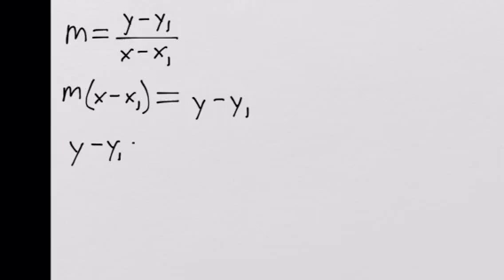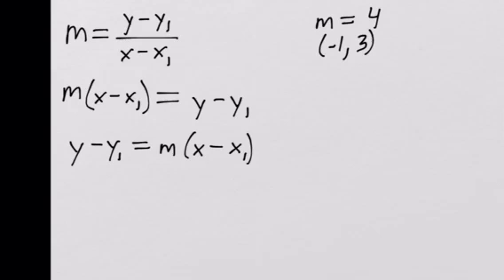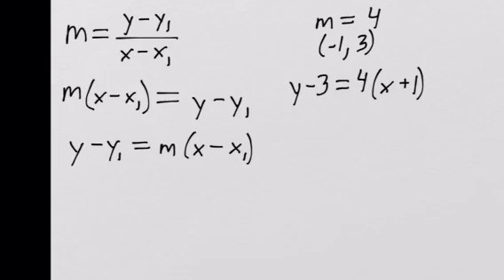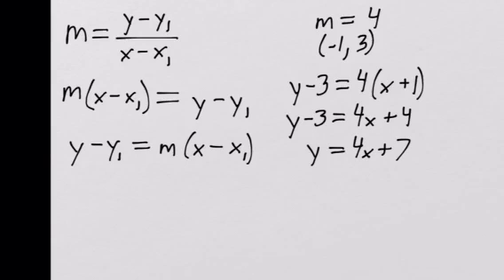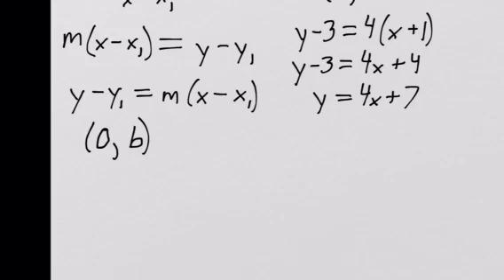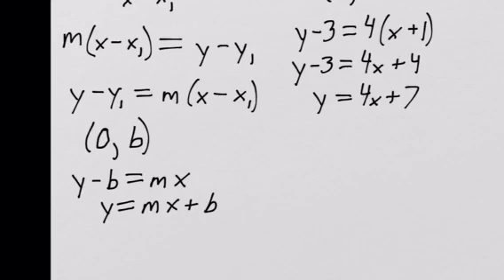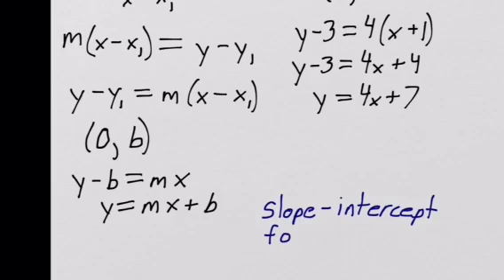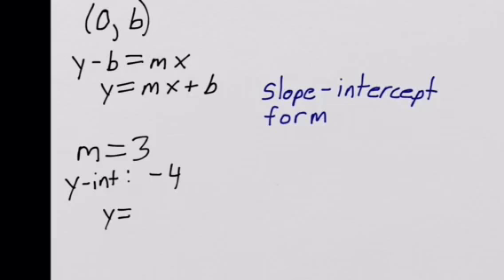Lecture 1B: Equations of Lines